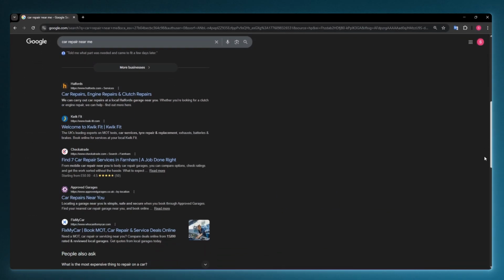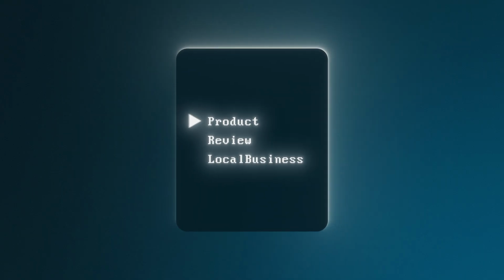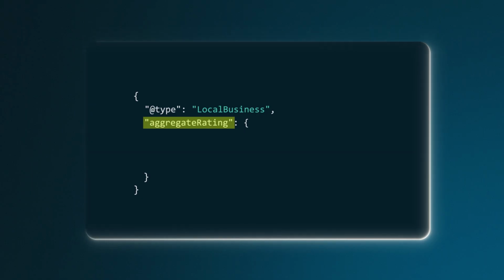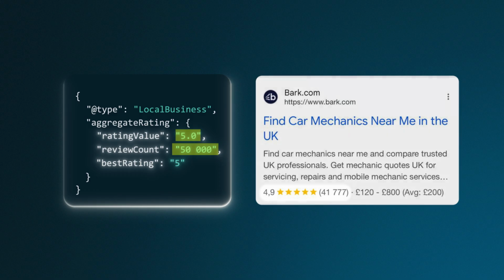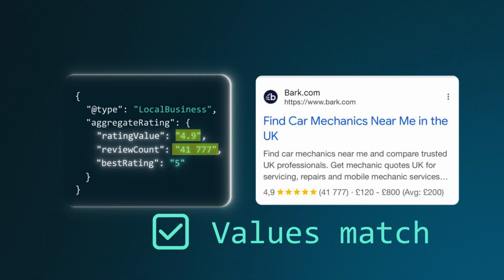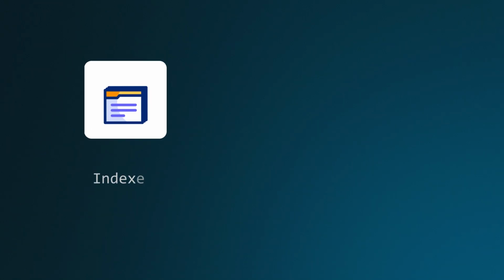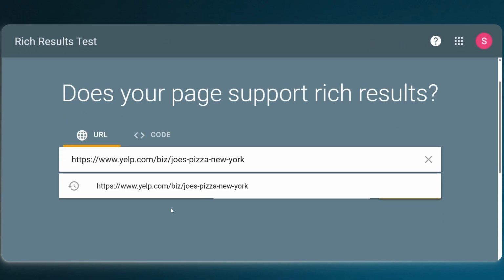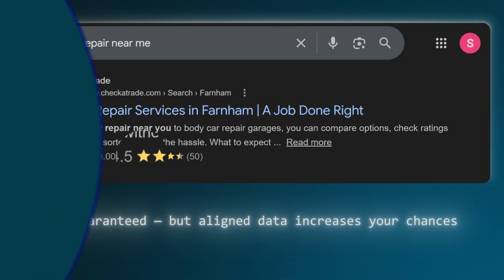How to leverage local schema markup to show star ratings in organic search results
Want star ratings to appear in Google search results? It’s not enough to just add schema markup — it has to be implemented correctly.

In this video, we show you how to use LocalBusiness schema, set up AggregateRating, avoid common mistakes, and test everything with Google’s Rich Results Test.

Follow these steps to increase your chances of getting rich results and build trust with your customers.